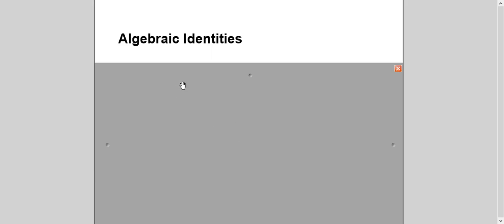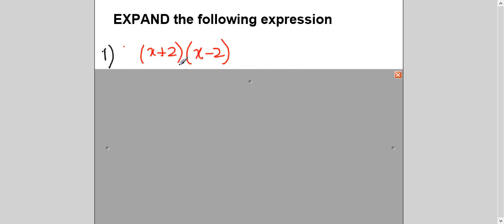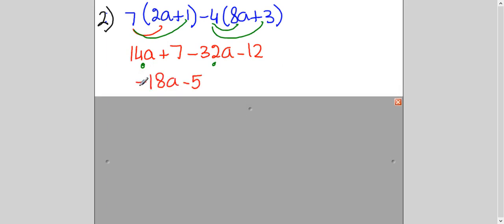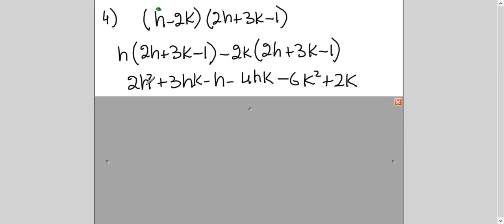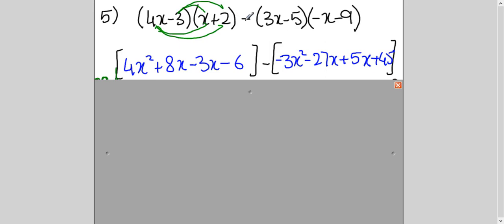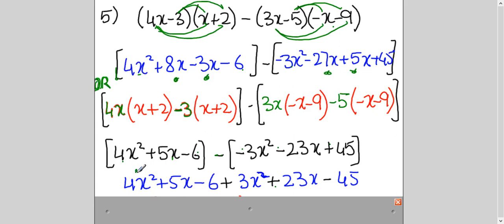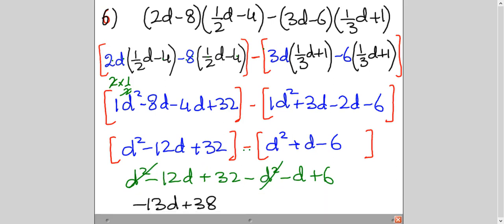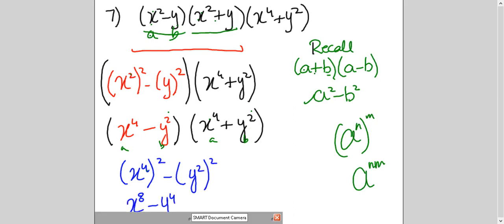TKMaths O Level Expansion of algebraic expression